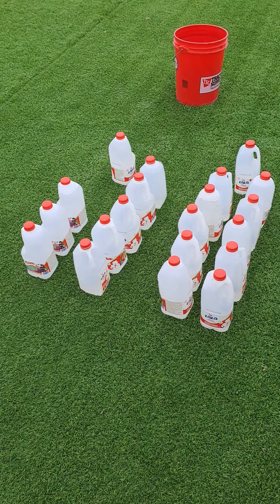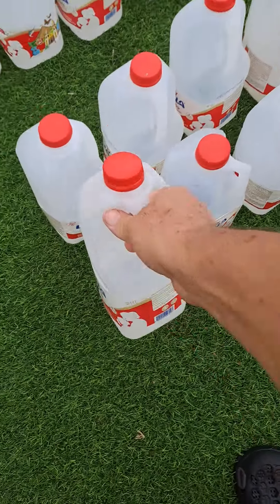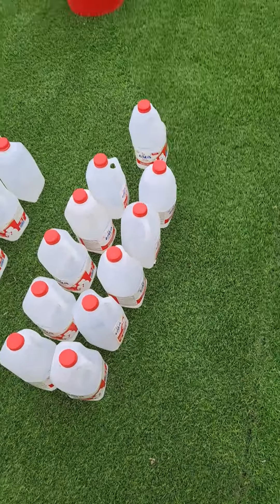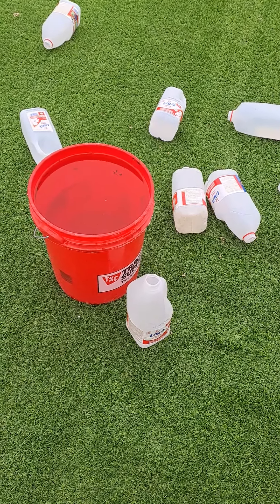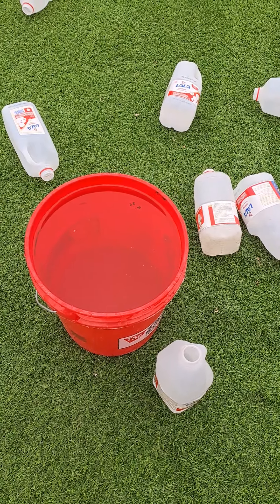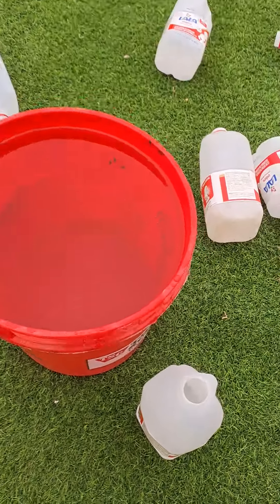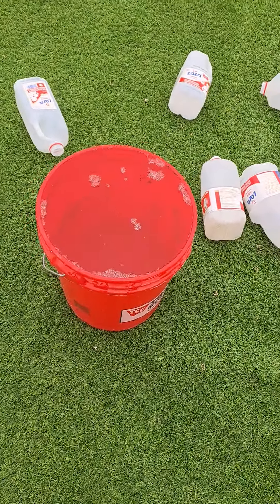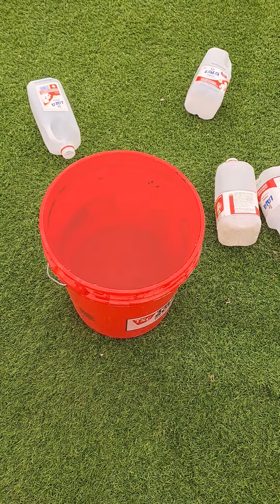Does a 5 gallon bucket really hold 5 gallons?